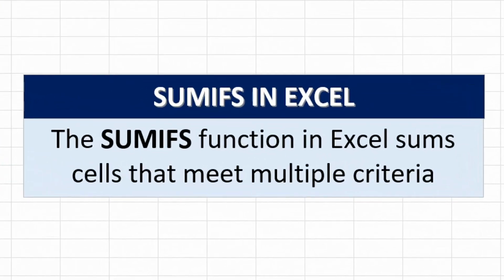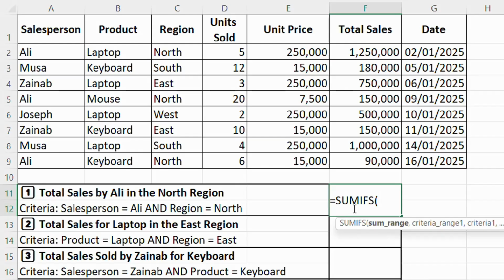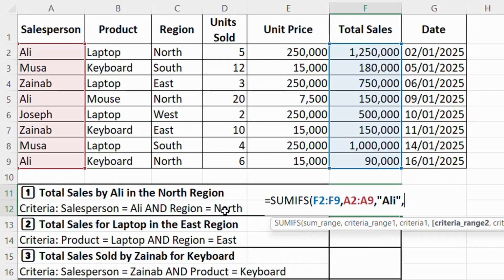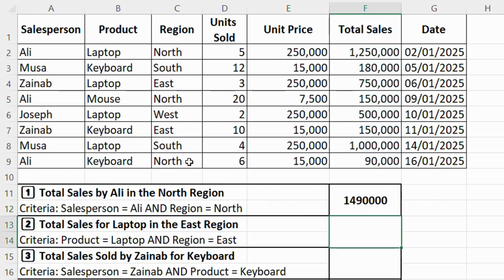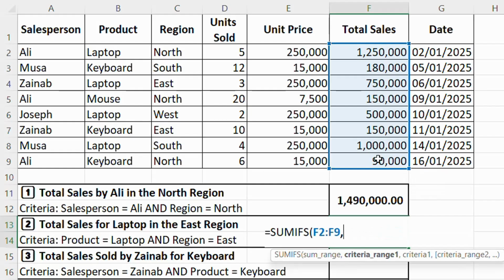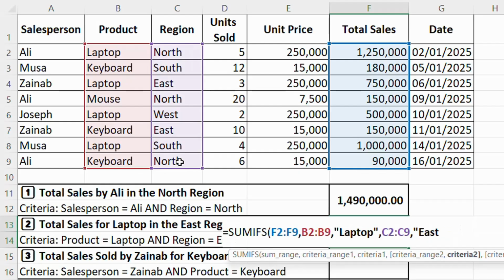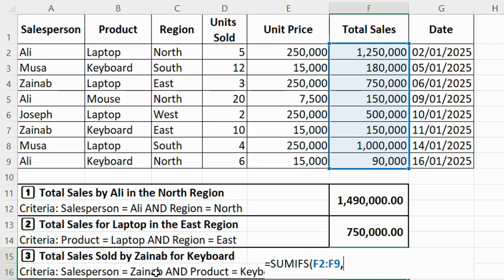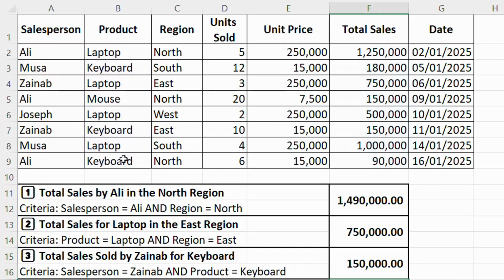The Hidden Power of SUMIF in Excel Revealed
Master the SUMIF function in Excel in under 60 seconds!
In this quick tutorial, I show you how to use SUMIF to add values based on a single condition — perfect for beginners, students, teachers, and data analysts.

📌 What you’ll learn:

How SUMIF works

The correct SUMIF syntax

A practical, real-life example